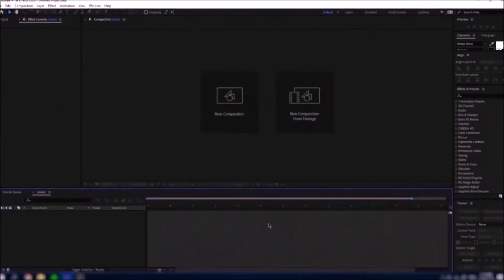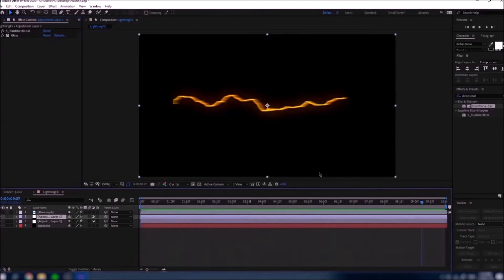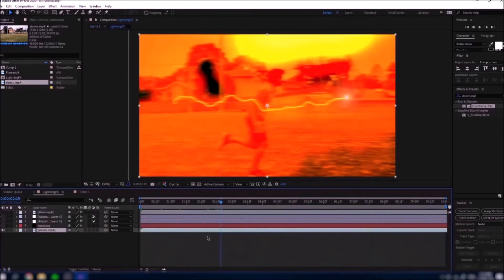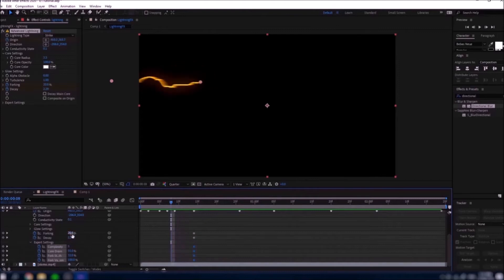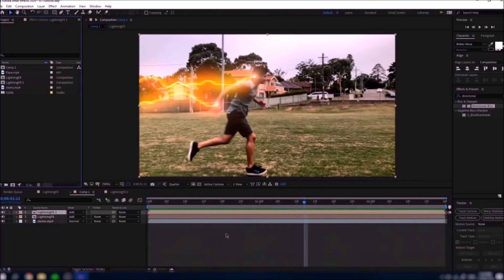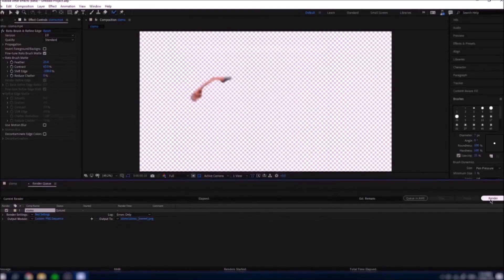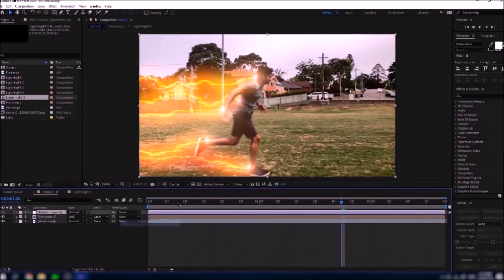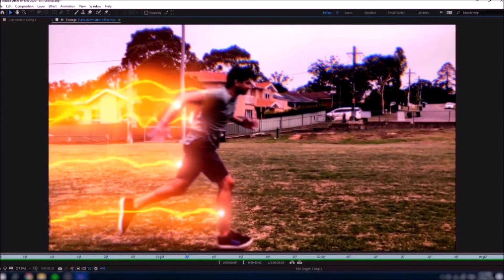Flash Super Speed Tutorial!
In this video I show you how to create an easy slow motion lightning effect when running (or walking) in Adobe After Effects, the download link for the lightning is below! No paid plugins needed!

(optional)
• Sapphire - Boris FX

►Timestamps:
Intro [0:00]
Template [0:09]
Breakdown [0:25]
What you need [2:11]
Tutorial [2:42]
Additional effects [13:12]
Final result [14:16]